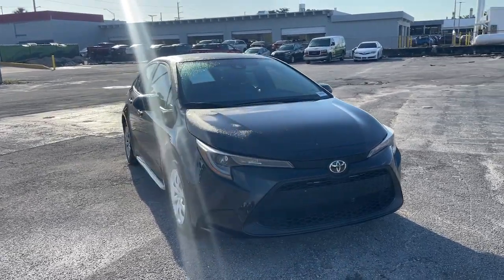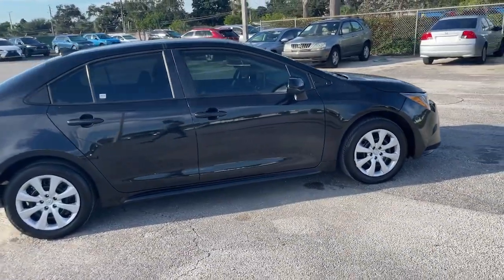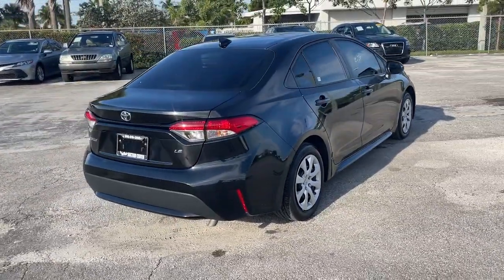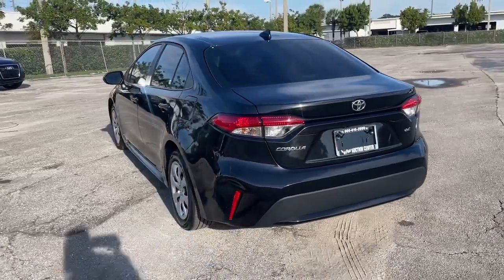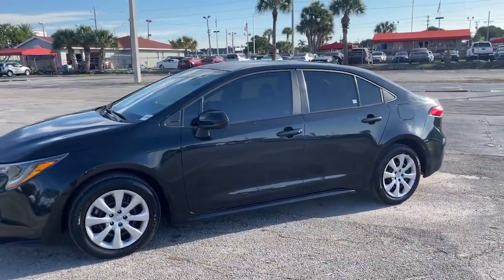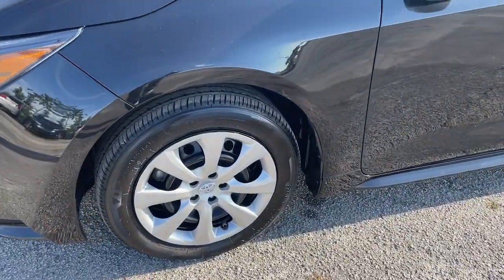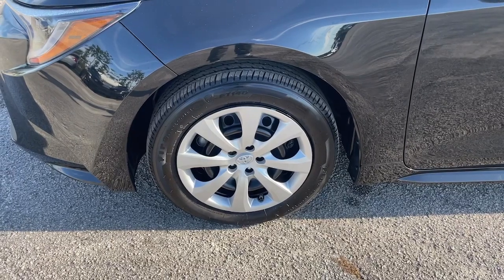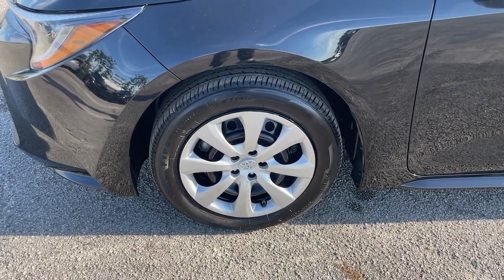2021 Toyota Corolla Hollywood, Fort Lauderdale, Hialeah, Boca Raton, Palm Beach, FL 23072601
Black Sand Pearl Used 2021 Toyota Corolla LE available in Hollywood, Florida at Toyota of Hollywood. Servicing the Fort Lauderdale, Hialeah, Boca Raton, Palm Beach, FL area.

1841 N State Rd 7

Wheels: 16 Wide Vent Steel,Premium Fabric Seat Trim,Radio: Audio,4-Wheel Disc Brakes,6 Speakers,Air Conditioning,Electronic Stability Control,Front Bucket Seats,Front Center Armrest,Tachometer,ABS brakes,Automatic temperature control,Brake assist,Bumpers: body-color,Delay-off headlights,Driver door bin,Driver vanity mirror,Dual front impact airbags,Dual front side impact airbags,Four wheel independent suspension,Front anti-roll bar,Front reading lights,Fully automatic headlights,Illuminated entry,Knee airbag,Low tire pressure warning,Occupant sensing airbag,Outside temperature display,Overhead airbag,Panic alarm,Passenger door bin,Passenger vanity mirror,Power door mirrors,Power steering,Power windows,Radio data system,Rear anti-roll bar,Rear seat center armrest,Rear side impact airbag,Rear window defroster,Remote keyless entry,Security system,Speed control,Split folding rear seat,Steering wheel mounted audio controls,Telescoping steering wheel,Tilt steering wheel,Traction control,Trip computer,Variably intermittent wipers,Wheel size: 16,AM/FM radio: SiriusXM,Exterior Parking Camera Rear,Auto High-beam Headlights,Emergency communication system: Safety Connect with 1-year trial